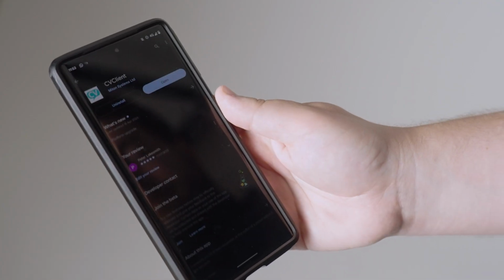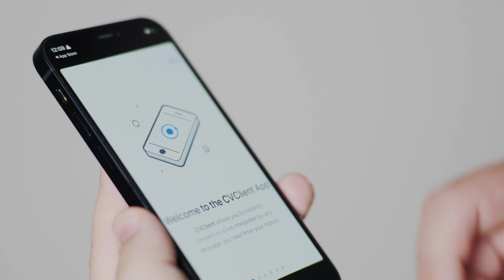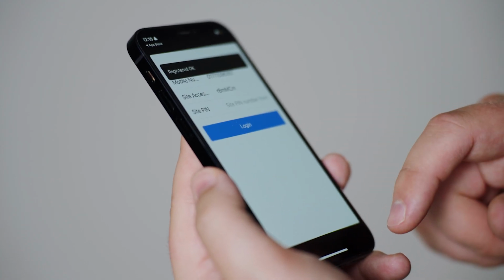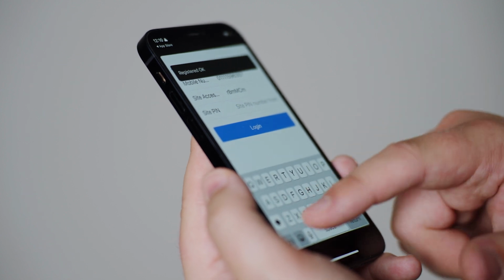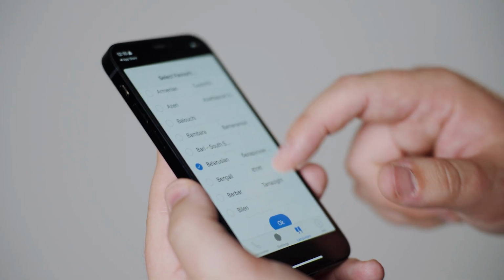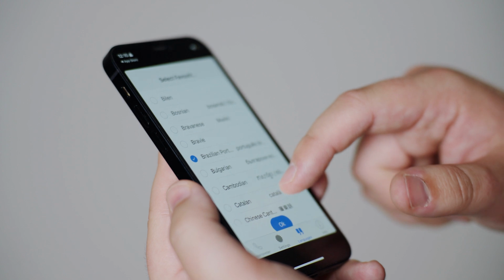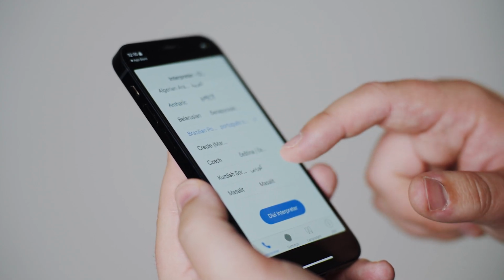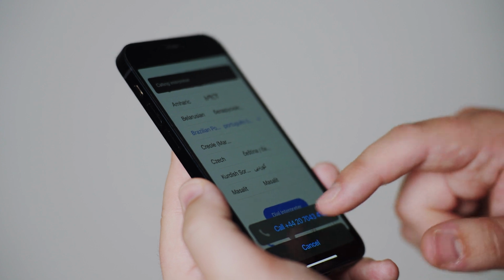How to Use the Clear Voice App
The Clear Voice app, available for iOS and Android, is the simplest way to access our on-demand telephone interpreting service. Our interpreters are available 24/7, all year round, and our app lets you access over 200 languages in just a few taps.

Peter, a Sales Coordinator at Clear Voice, explains how to setup and use the app effectively.